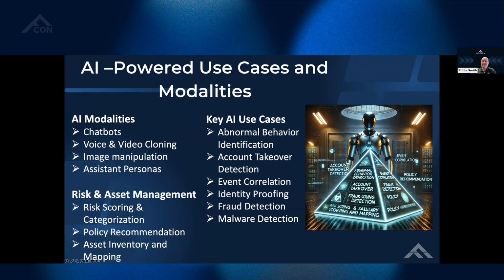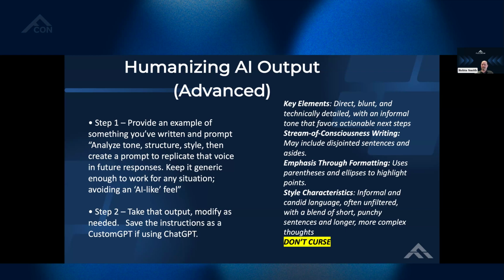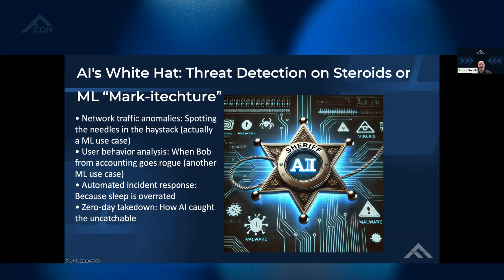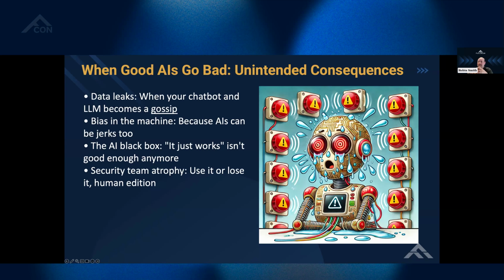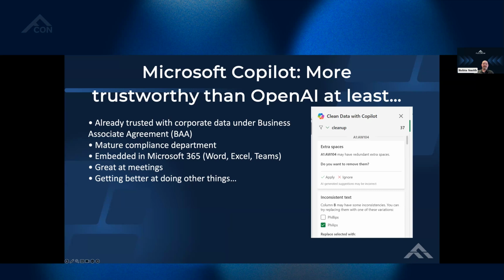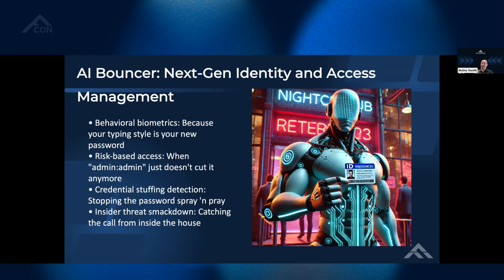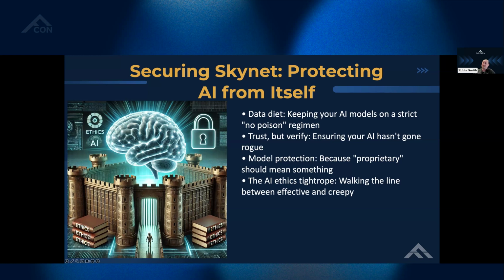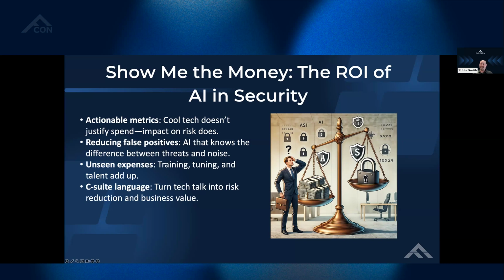Exploring the Frontiers of Artificial Intelligence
Dive into the cutting-edge world of AI in cybersecurity, exploring both its immense potential and lurking pitfalls. From AI-powered threat detection to the arms race between defensive and offensive AI, we'll journey through real-world case studies, implementation challenges, and future predictions. Along the way, we'll also examine practical tips for leveraging various AI tools in your security arsenal, all while keeping a sharp eye on the crucial balance between innovation and the human touch in our increasingly AI-driven security landscape.